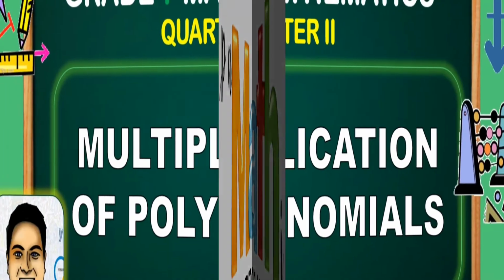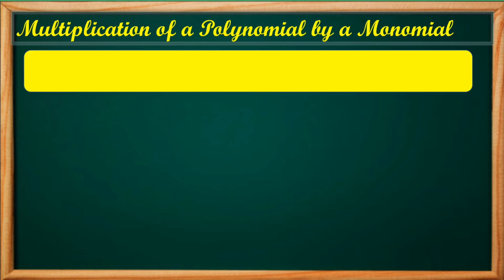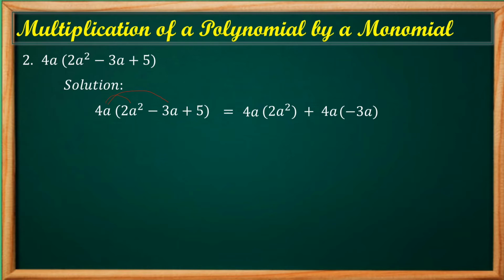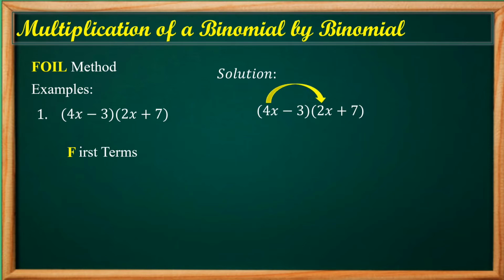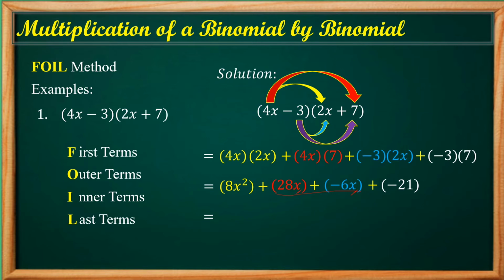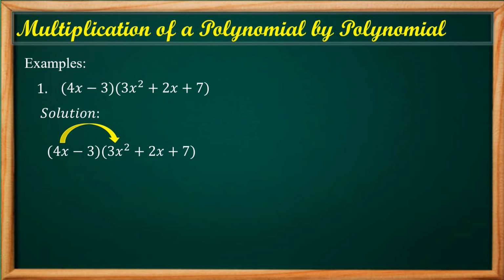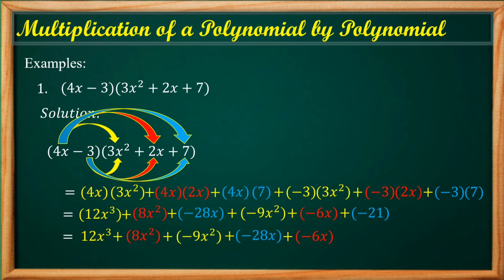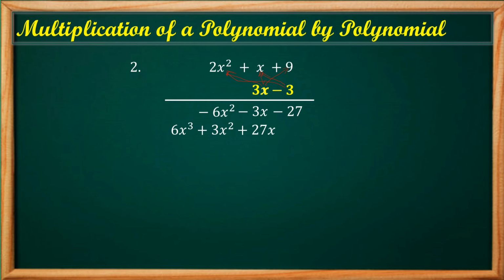(Tagalog) Multiplication of Polynomials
same base
apply the laws of exponent